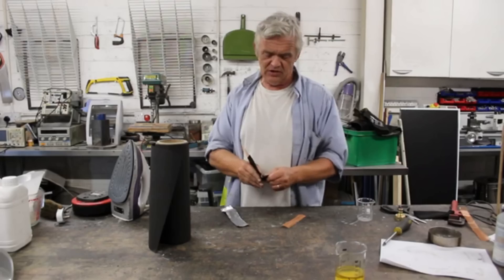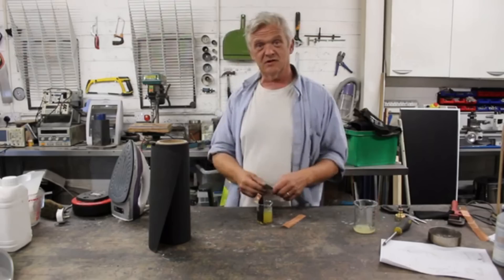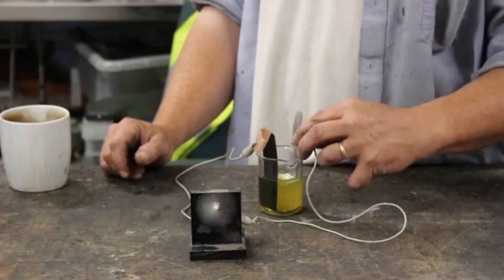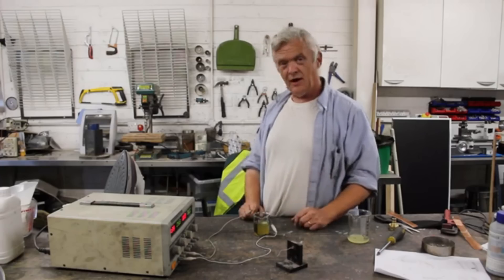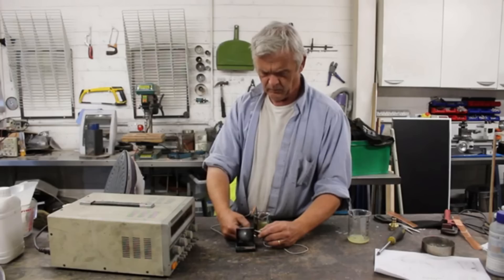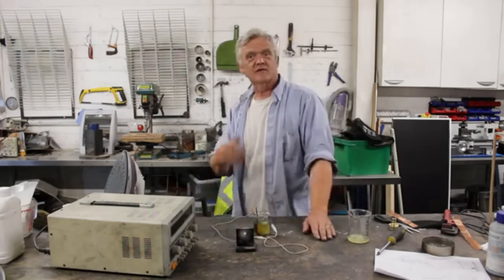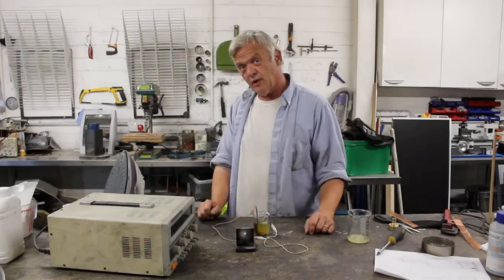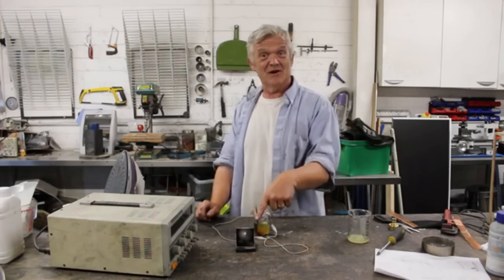1793 A Battery That Is Easy To Make In Any Size